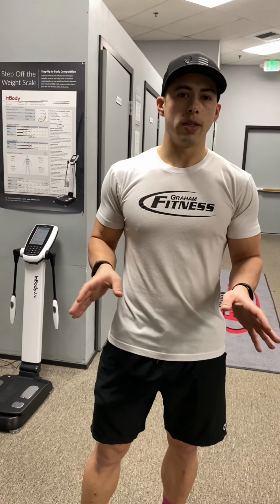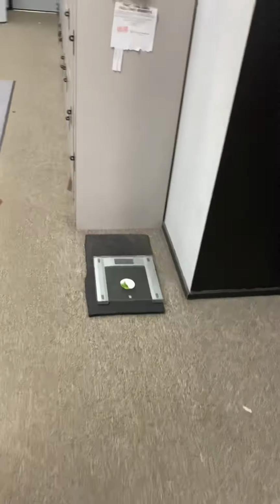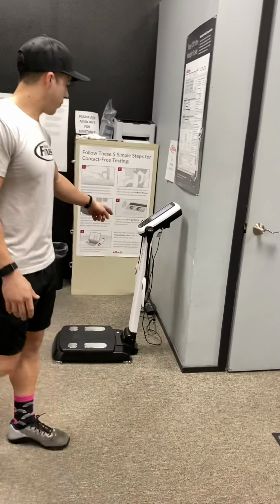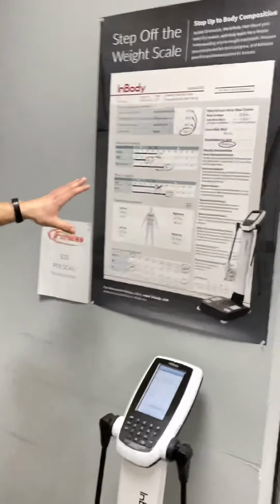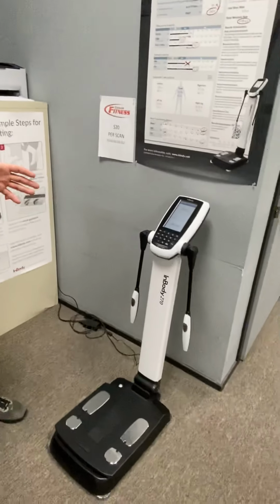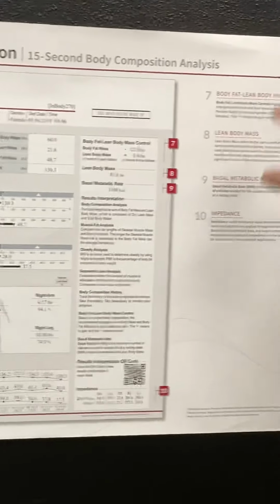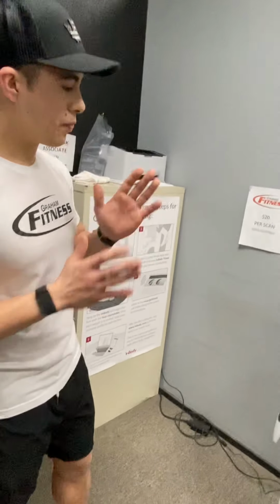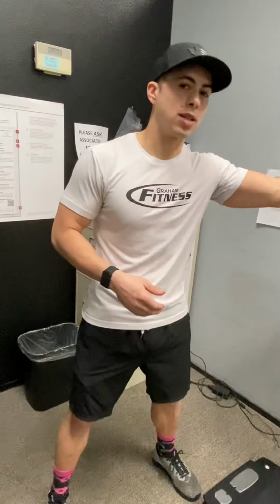Measuring Progress: Scales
Andrew goes over the pros and cons of scales of a measuring tool and what else can be used to track progress.